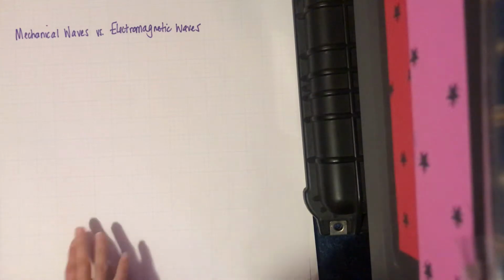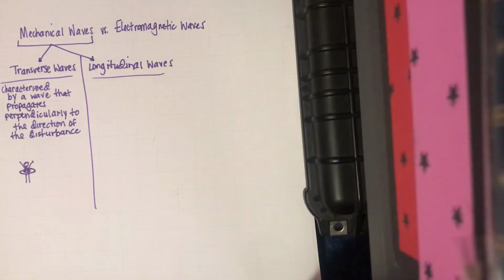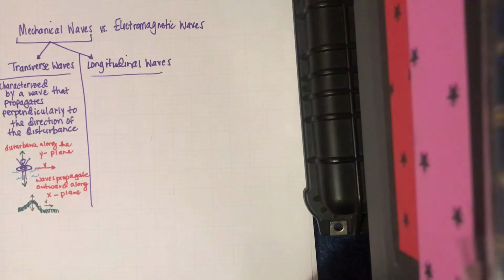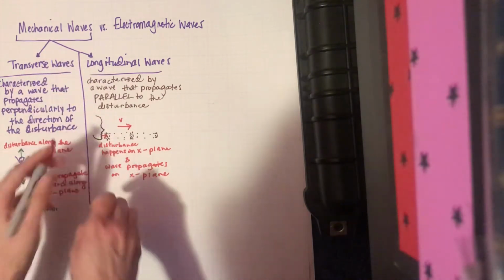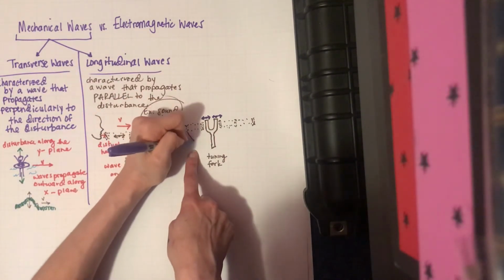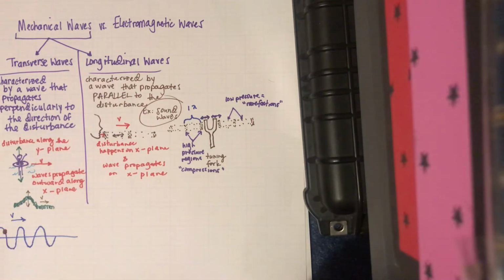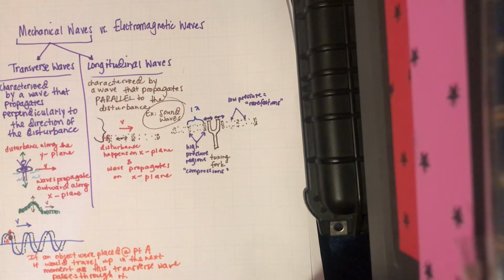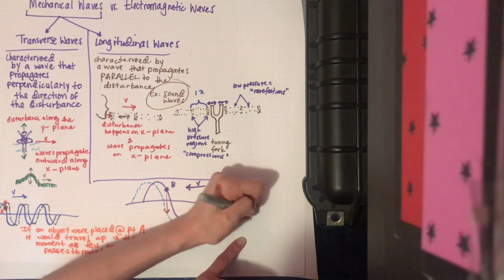lesson 6e waves